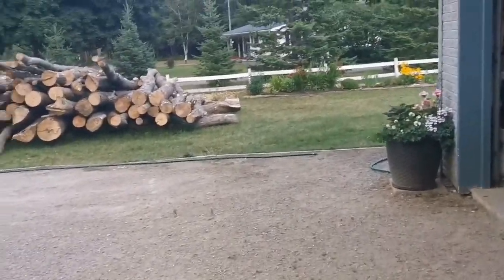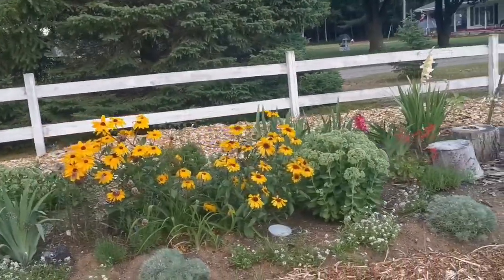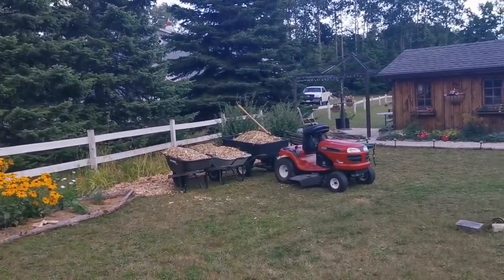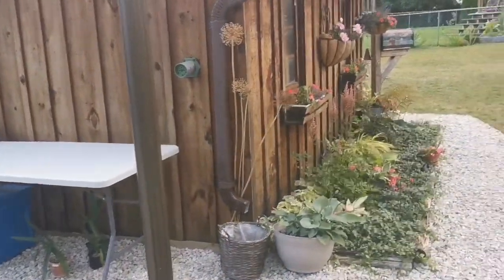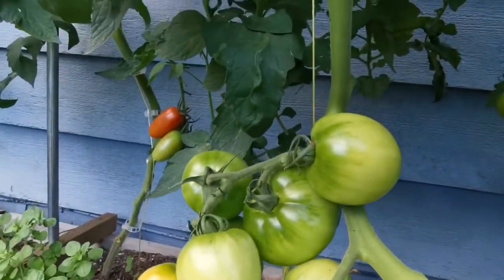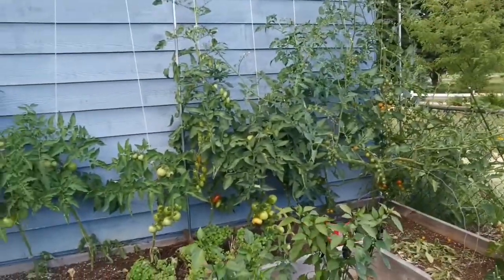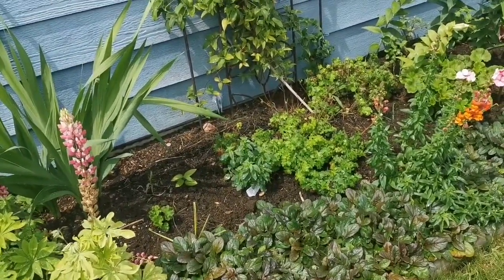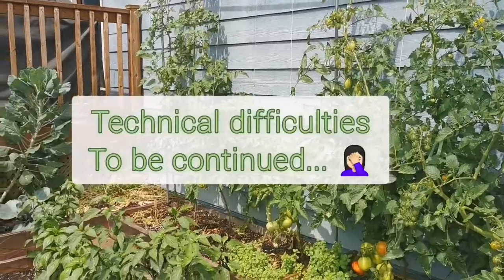Surprise Deliveries / Troubleshooting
This has taken many nights and edits to upload so hope it's somewhat enjoyable to watch.  Took a tumble and as Bill retrieved my phone from the ground he hit record not intending to. 😂 I'm fine (and the phone) other some cuts and bruises. Gardening can be dangerous 😳😁😂
I'm having issues with bright yellow leaves.
Discussing a new way to water the fruit trees.  Part 2 I'll try again tonight to upload.